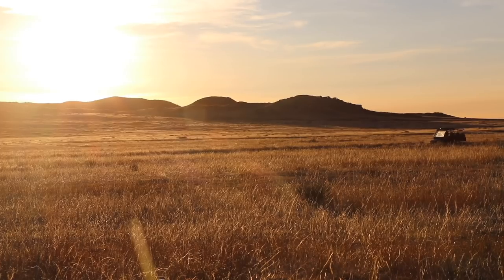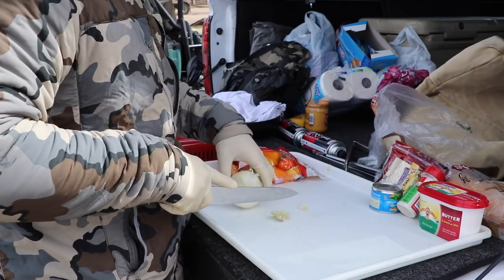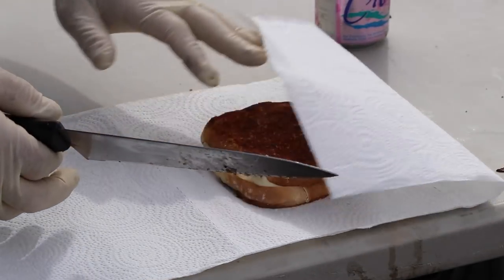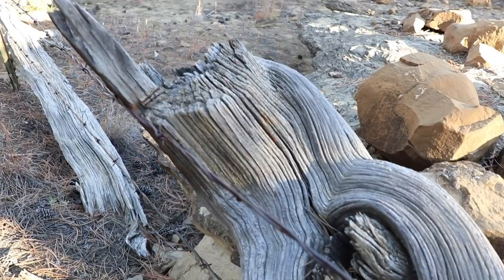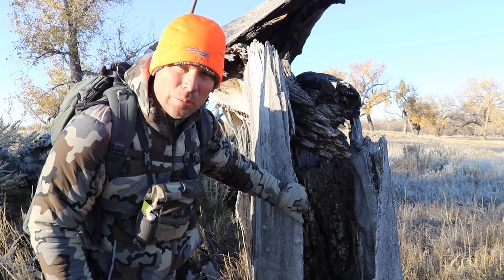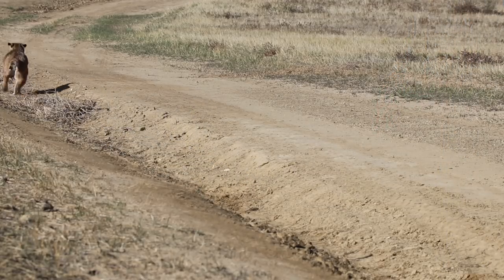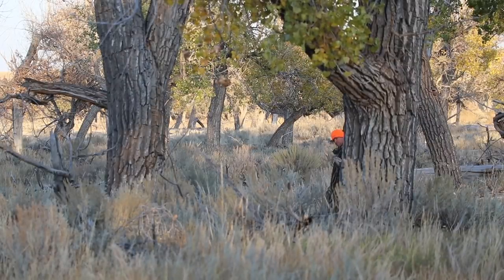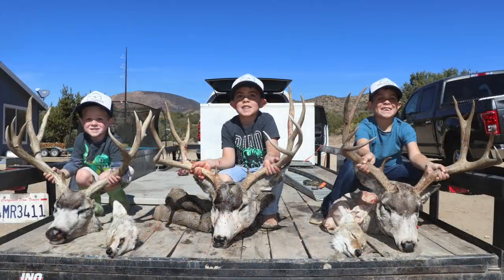HUNTING DEER AND ANTELOPE IN WYOMING CATCH CLEAN COOK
THERE IS NOTHING LIKE HUNTING WITH GOOD FRIENDS. THIS FILM DOCUMENTS OUR EPIC HUNT IN THE GREAT STATE OF WYOMING. THREE DEER AND THREE ANTELOPE IN THREE DAYS.